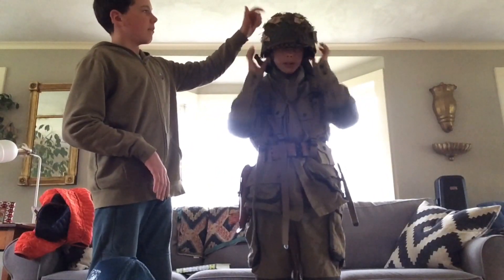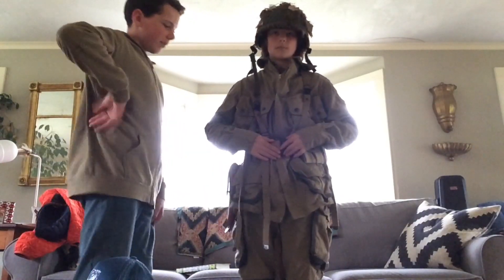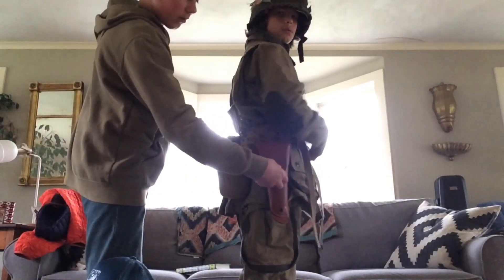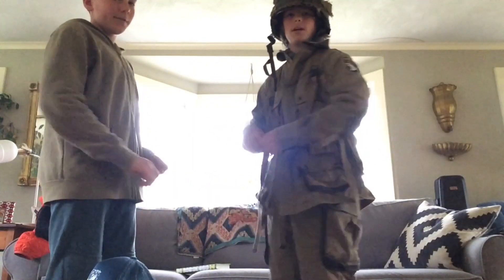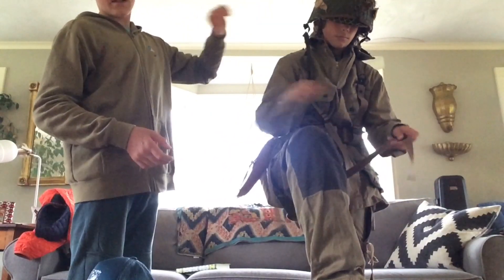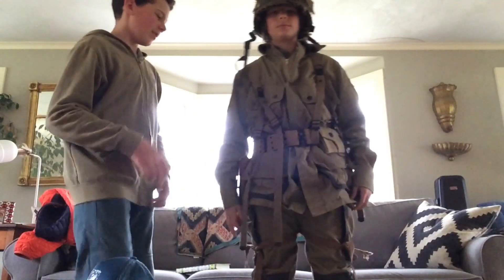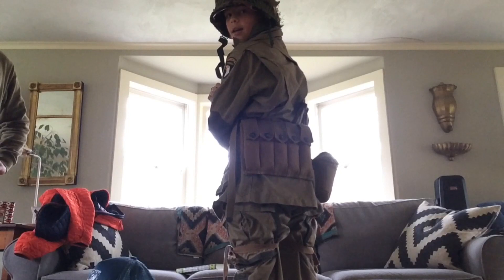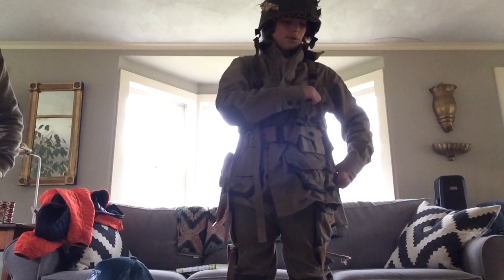WW2 Airborne Uniform Review